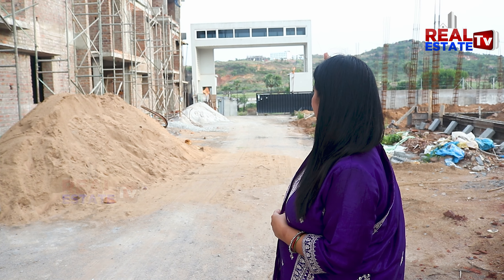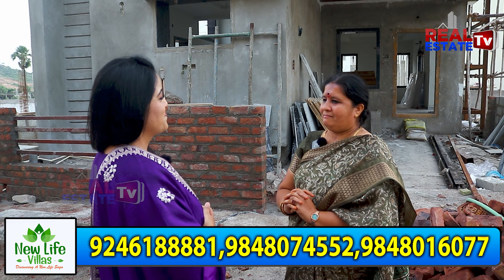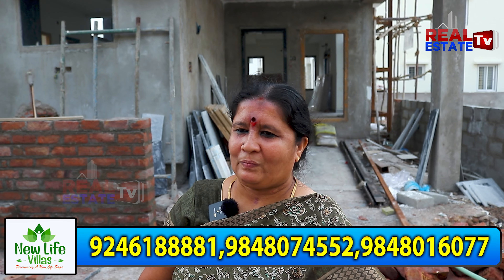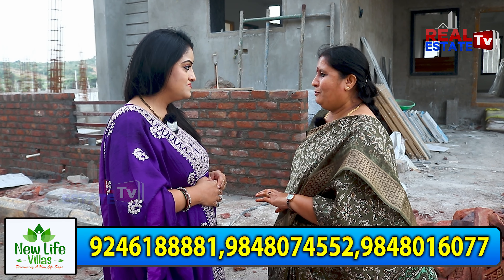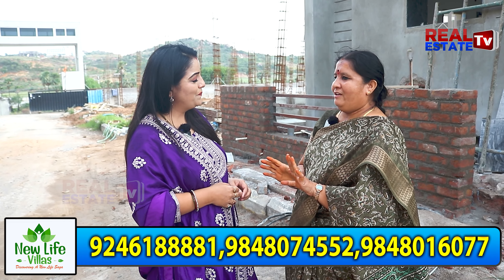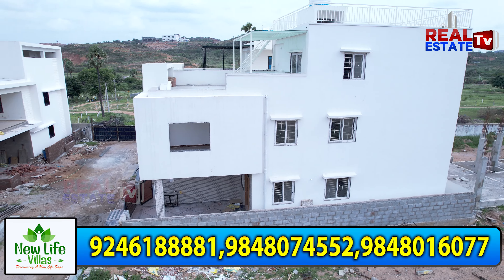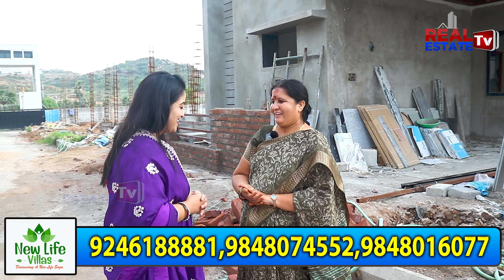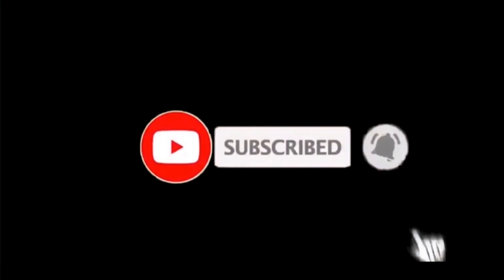Ready to Move Villas in Hyderabad | Duplex & Triplex Villas near Outer Ring Road | New Life Villas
మీ రియల్ ఎస్టేట్ సంస్థ బ్రాండ్ ప్రమోషన్ చేయాలనుకుంటున్నారా?
మా Real Estate Tv లో యాడ్స్ కోసం... 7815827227 నెంబరుకు సంప్రదించండి.